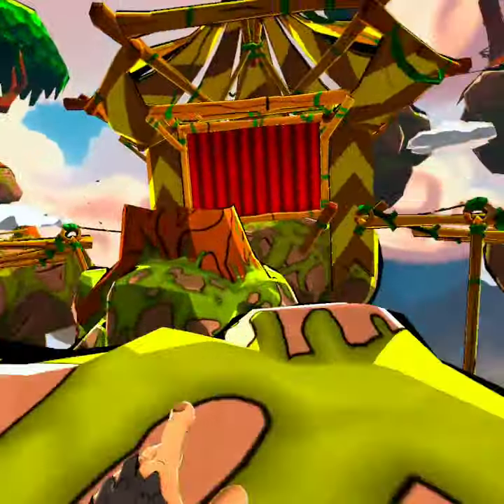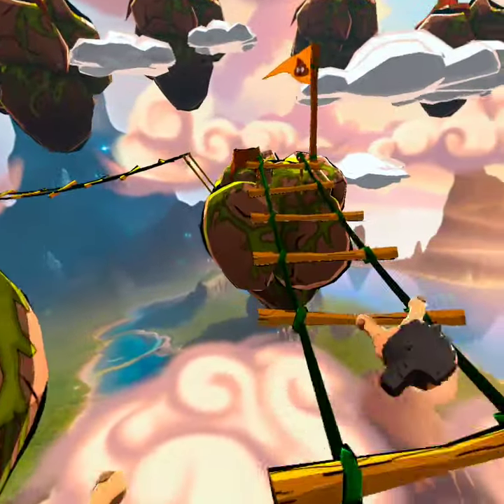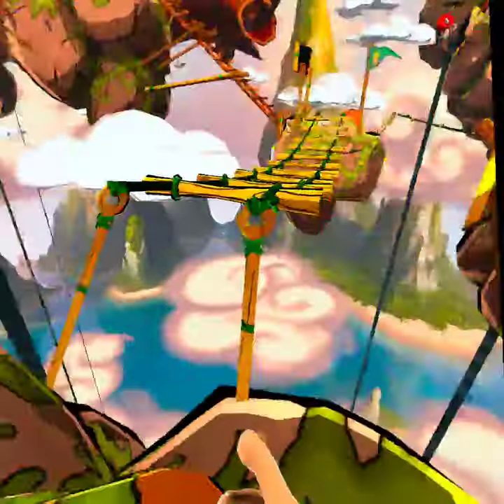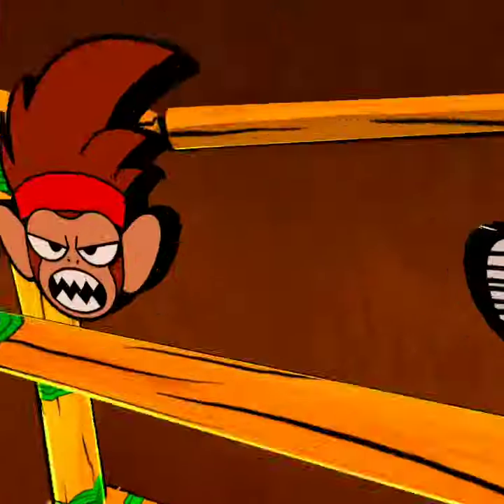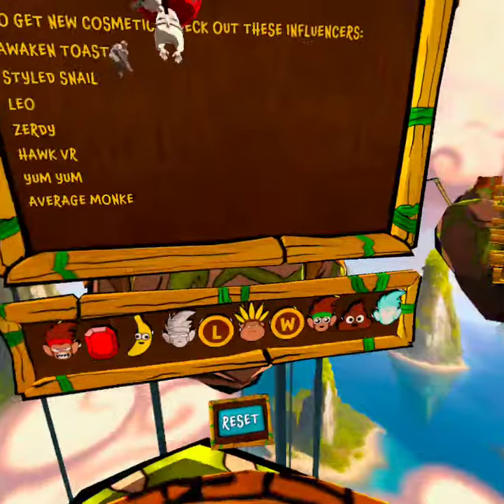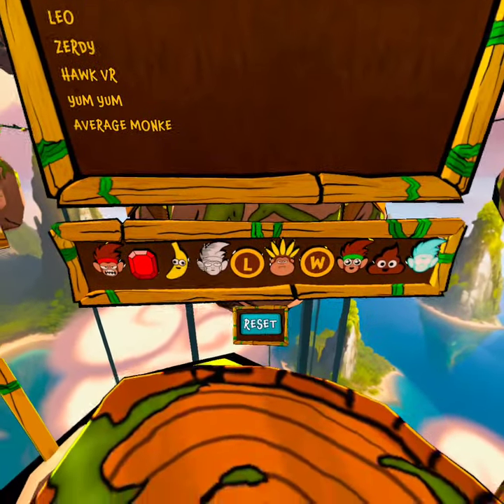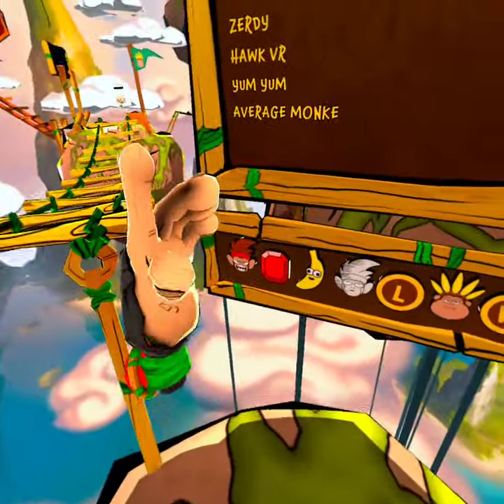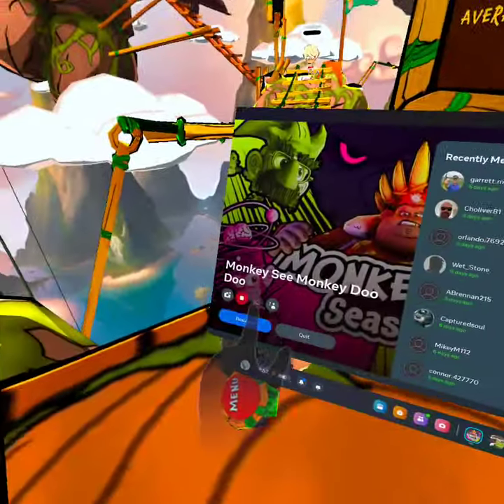How to get YumYums turkey leg in monkey see monkey doodoo.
Turkey leg is cool.